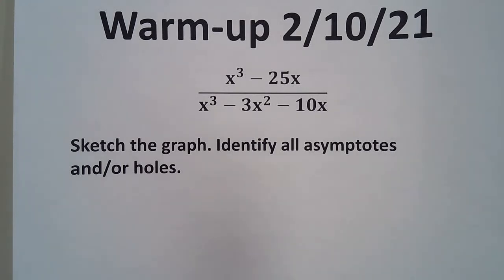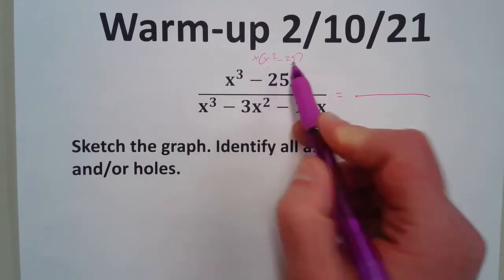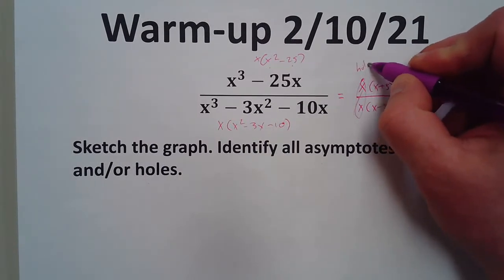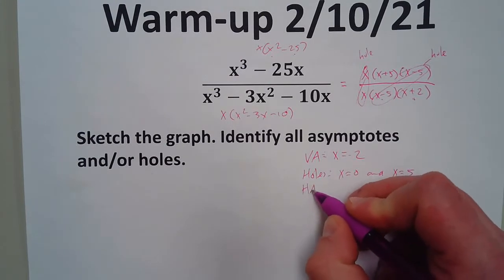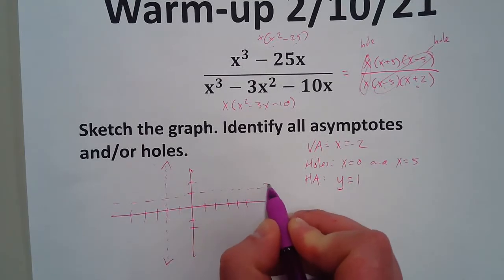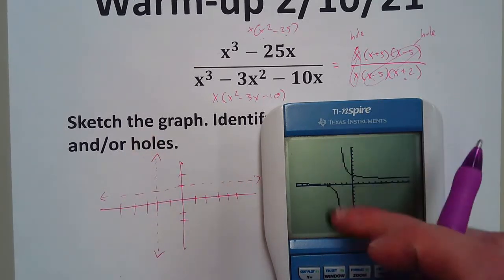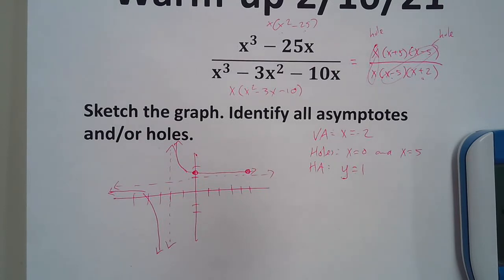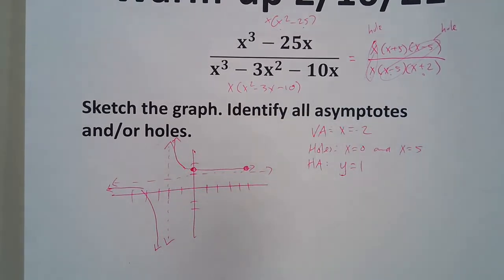Warm-up 2/10 HA2